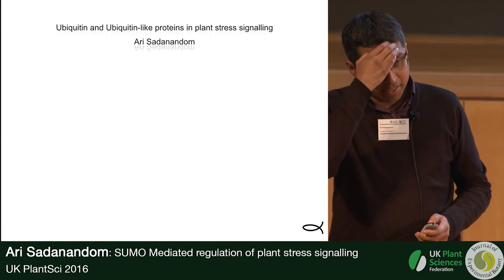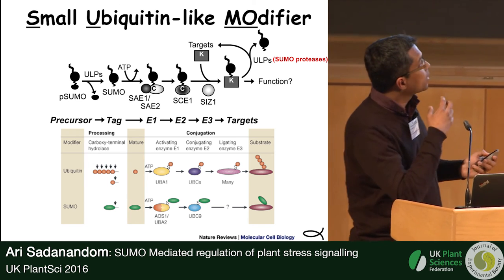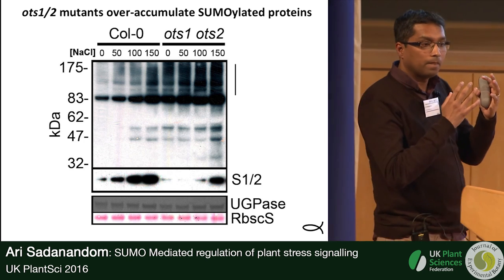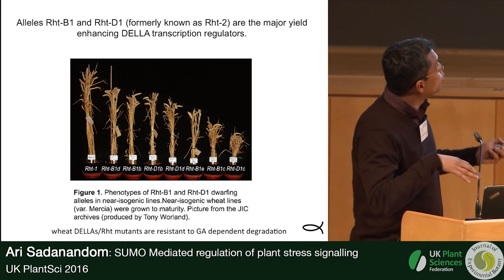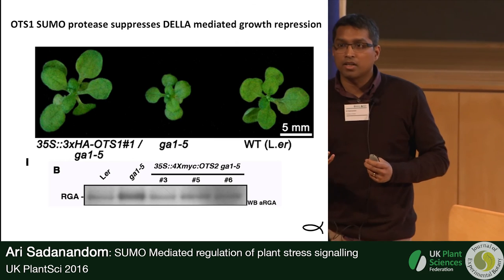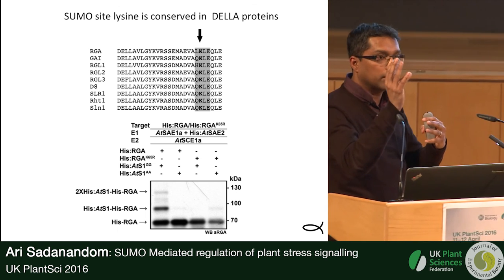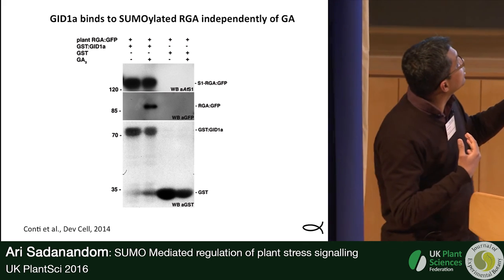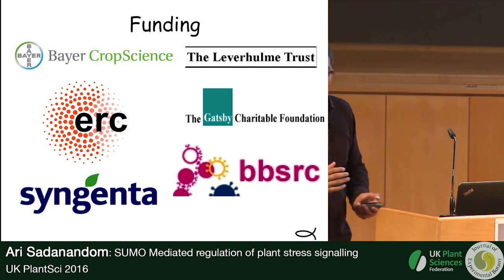Ari Sadanandom. SUMO mediated Regulation of Plant Stress Signalling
Plants survive adverse conditions by modulating their growth in response to changing environmental signals. Gibberellins (GA) play a key role in these adaptive responses by stimulating the degradation of growth repressing DELLA proteins. GA binding to its receptor GID1 enables association of GID1 with DELLAs. This leads to the ubiquitin-mediated proteasomal degradation of DELLAs and consequently growth promotion. We report that DELLA-dependent growth control can also be regulated independently of GA.We demonstrate that a proportion of DELLAs are conjugated to the Small Ubiquitin-like Modifier (SUMO) protein which increases during stress. We identify a SUMO interacting motif (SIM) in GID1 and demonstrate that SUMO-conjugated DELLA binds to this motif in a GA-independent manner. The consequent sequestration of GID1 by SUMO-conjugated DELLAs leads to an accumulation of non-SUMOylated DELLAs and subsequent beneficial growth restraint during stress. We conclude that plants have developed a non-GA mechanism to control growth during stress.